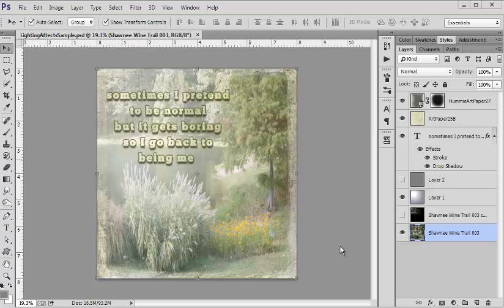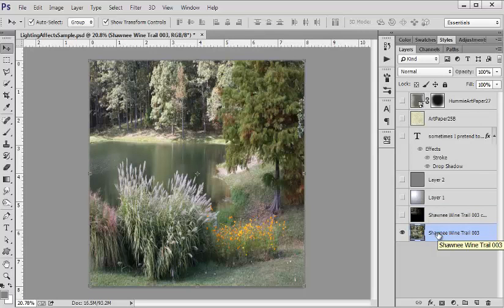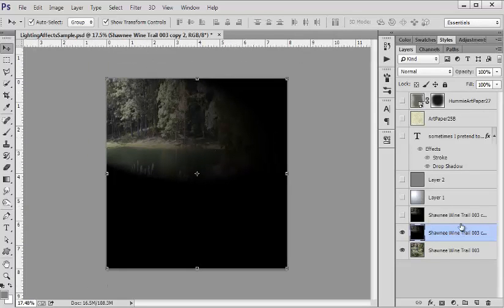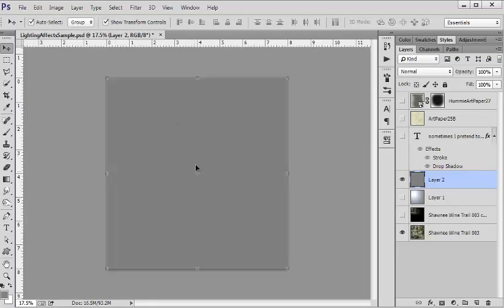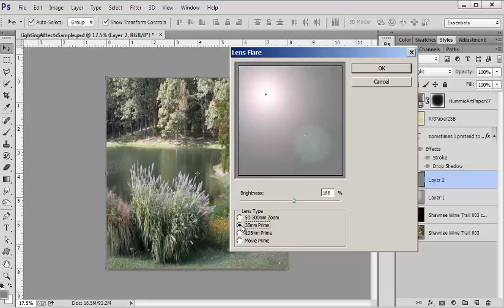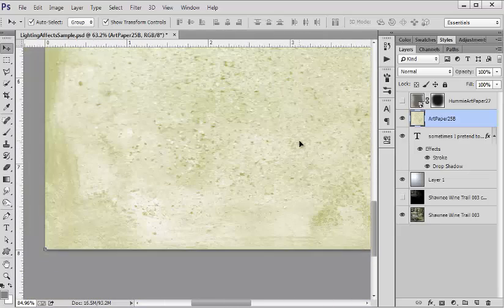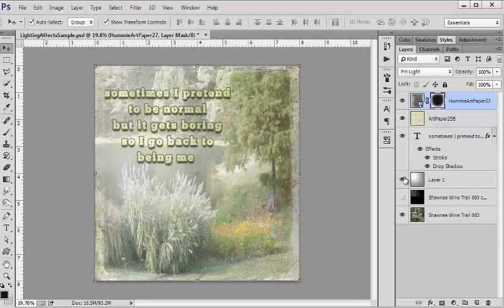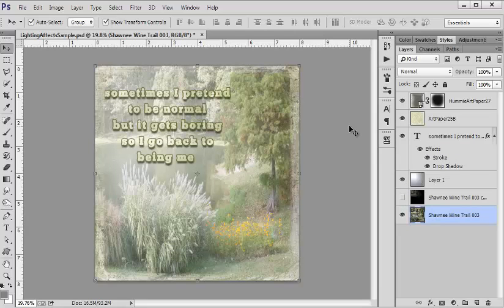Blending Mode Tutorial: Lighting Effects